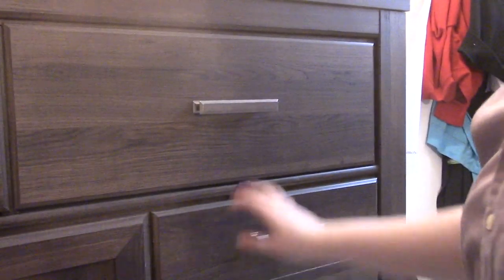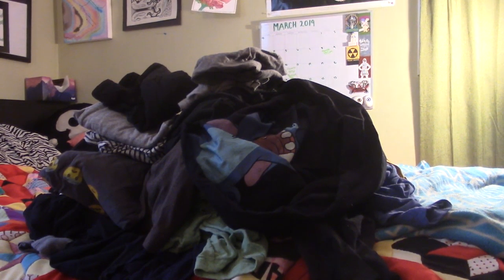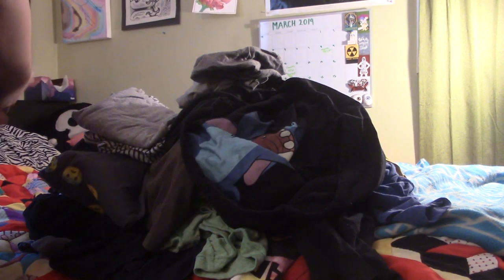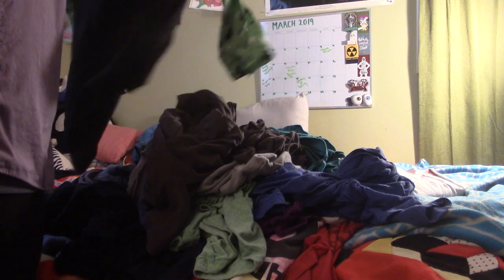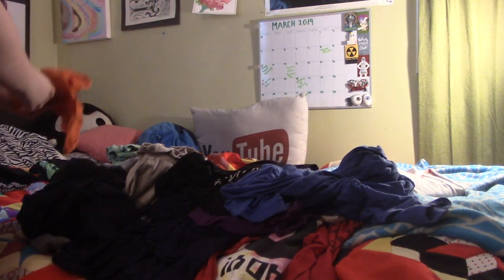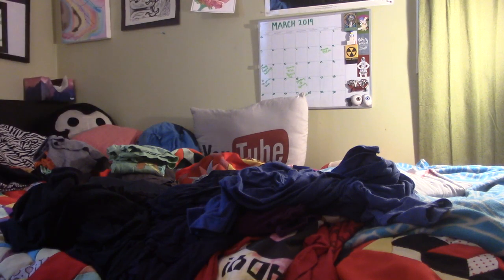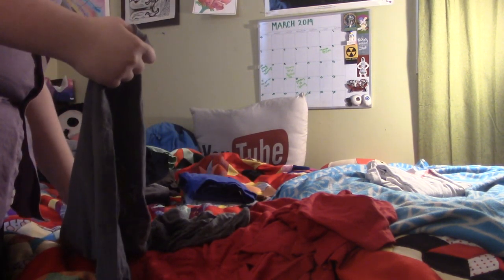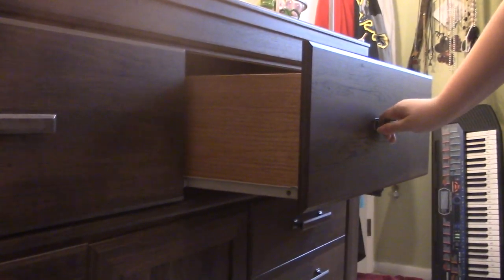Clean out My Tshirts with me!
I needed to go through my t shirts and tank tops. thanks for doing that with me.